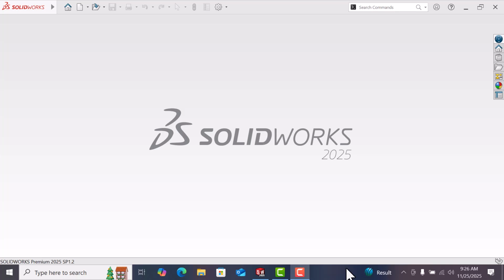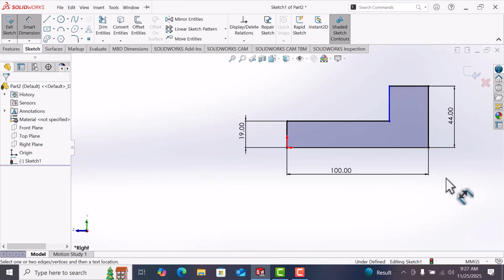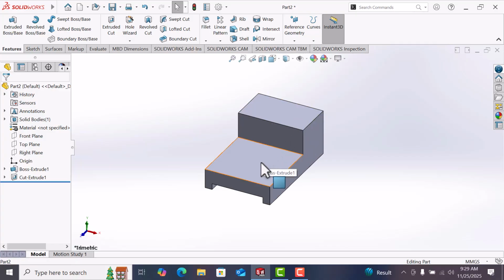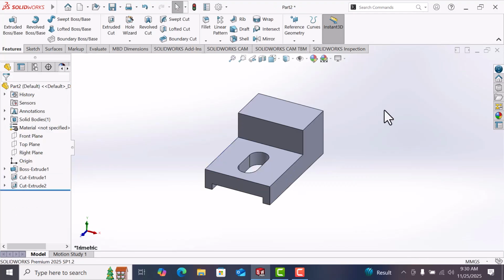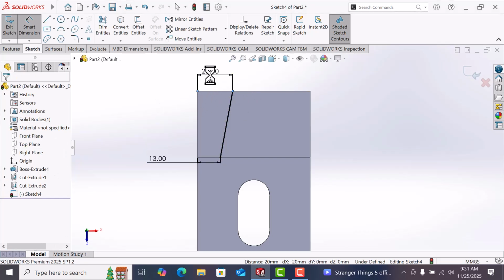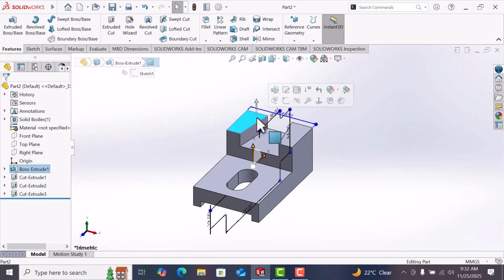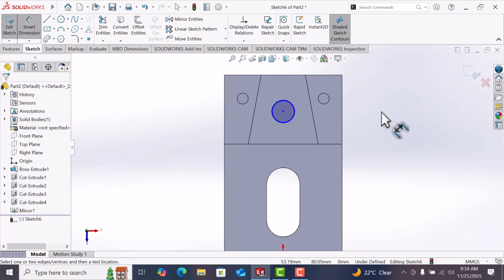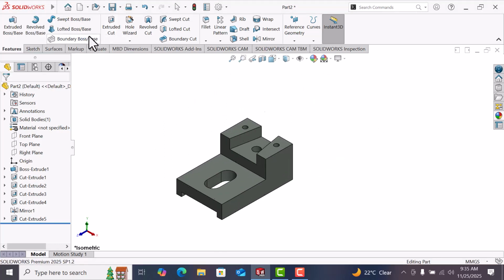How to Make Slotted Support Bracket in SolidWorks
Welcome to CAD CAM Solution BD! In today’s highly detailed and beginner-friendly SolidWorks tutorial, you will learn How to Make a Slotted Support Bracket in SolidWorks, step by step. This video is perfect for mechanical engineering students, diploma engineers, SolidWorks learners, CAD designers, and anyone who wants to improve their 3D modeling and mechanical design skills.

A Slotted Support Bracket is a very common mechanical component used in machines, assemblies, support structures, fixture plates, jigs, and mounting systems. Learning how to design this bracket in SolidWorks helps you understand sketching, extrusion, slots, holes, fillets, constraints, and feature-based modeling—essential skills for any SolidWorks user.

In this tutorial, we will start by creating the base plate, extruding the support wall, designing the vertical slot, adding mounting holes with Hole Wizard, and finishing with fillets and chamfers. You will get a full, industry-standard workflow that will help you design similar brackets for real-world projects.

This SolidWorks training video uses simple language, clear modeling steps, and professional workflow techniques, making it suitable for beginners as well as intermediate SolidWorks users. Whether you are preparing for job interviews, university projects, mechanical drawings, industrial design tasks, or 3D modeling practice, this video will help you build strong fundamentals.

If you are learning SolidWorks for mechanical design, machine design, industrial components, or product development, this tutorial will guide you through one of the most important bracket types used across manufacturing industries. You will practice sketch creation, fully defining sketches, dimensioning, extrude boss, extrude cut, slot feature, centerpoint slot, hole wizard, fillets, chamfers, reference planes, and design intent—everything you need to master SolidWorks.

This video is part of our ongoing series where we upload SolidWorks tutorials, mechanical component modeling, 2D drawings, 3D modeling, machine part tutorials, and beginner to advanced training.

🔍 SEO Keywords (High Ranking)

🔥 Trending Short Keywords

solidworks slot
support bracket
3d cad
mechanical part modeling
cad practice
machine component
solidworks 2025
time-saving solidworks tutorial
solidworks bangla tutorial

📌 Best Hashtags for YouTube Growth

Welcome to CAD CAM Solution BD, Bangladesh’s trusted training center for SolidWorks, AutoCAD, Mechanical Design, Product Modeling, Drafting, and CAD/CAM/CAE Engineering. In this video, we share the official office address, service details, admission process, training facilities, and contact information for students, engineers, and professionals who want to build a strong career in design engineering.
If you want high-quality training in SolidWorks 2D Sketching, 3D Modeling, Mechanical Drawing, Sheet Metal, Surface Modeling, Weldments, Assemblies, Animation, Motion Study, AutoCAD 2D/3D, and many more industry-ready skills, CAD CAM Solution BD is the best choice for you.

Our courses are designed for:

Diploma Engineers

B.Sc Engineers

Polytechnic Students

Job Seekers

Freelancers

Mechanical Draftsmen

Factory Designers

Industrial Product Developers

CAD/CAM Professionals

Anyone who wants to learn design software professionally

In this video, you will learn everything about our training center including:
✔ Office Address & Location Guide
✔ Contact & Admission Info
✔ SolidWorks Course Syllabus
✔ AutoCAD Course Syllabus
✔ Training Duration & Class Routine
✔ Online + Offline Class Facilities
✔ Certificate Information
✔ Job & Freelancing Support
✔ Industrial Project-Based Practice
✔ Machine Design, Fixture Design, Mechanical Part Modeling Workshops
✔ Why CAD CAM Solution BD is trusted by thousands of students in Bangladesh